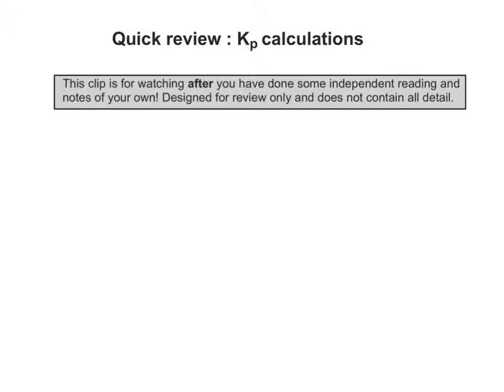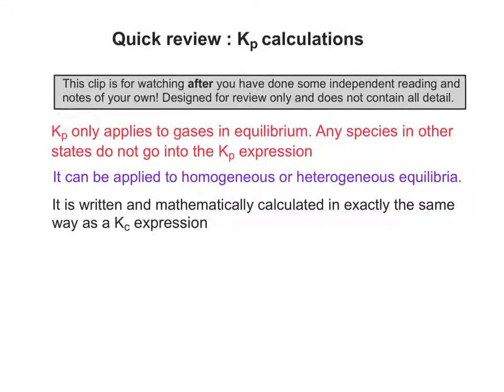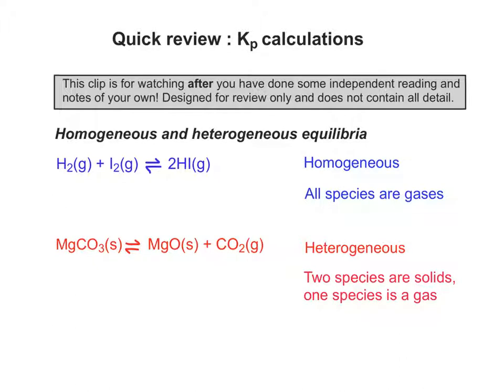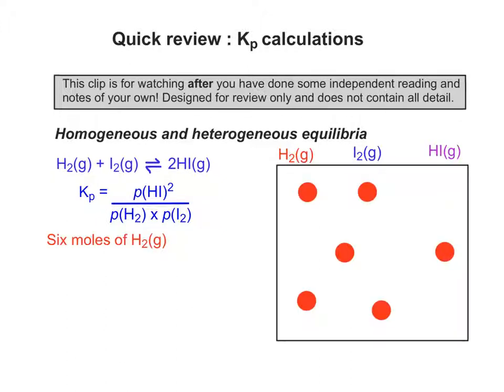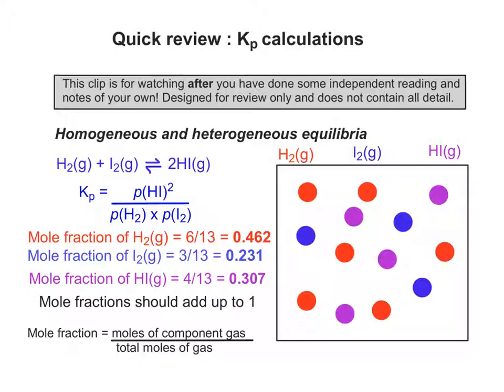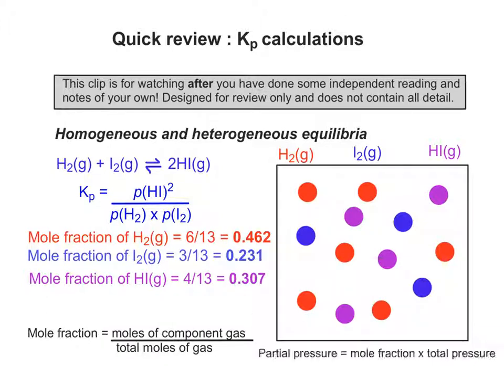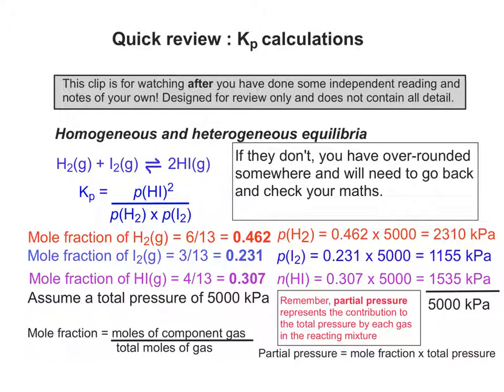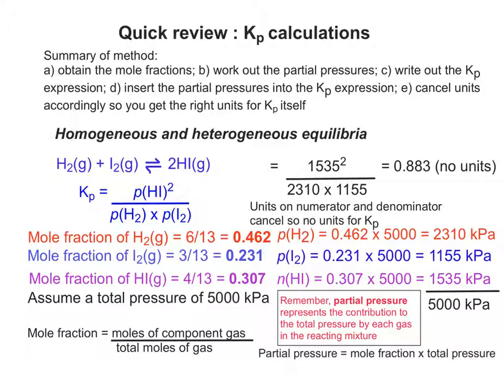Quick review - Kp calculations